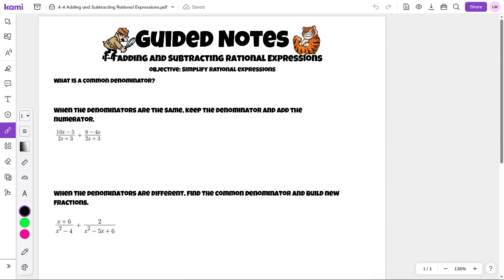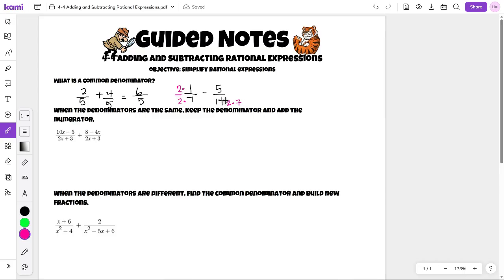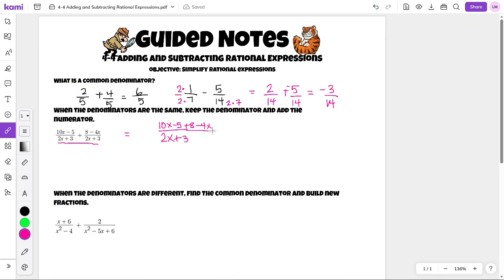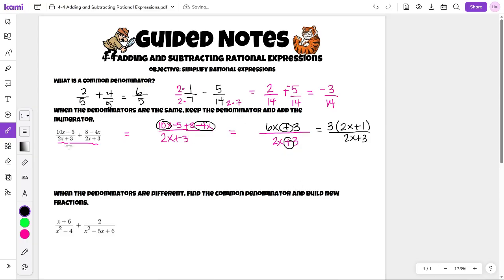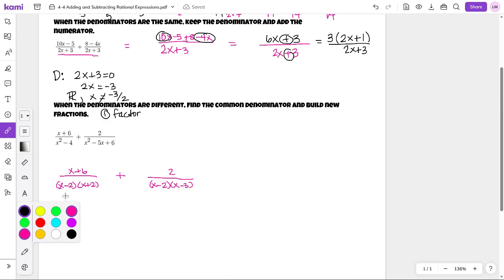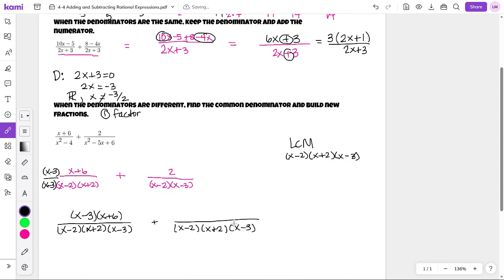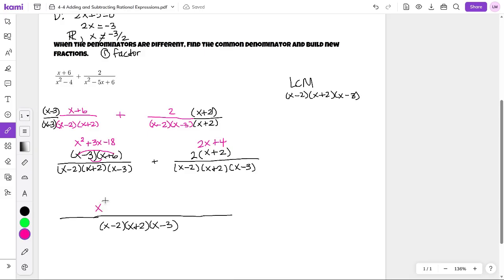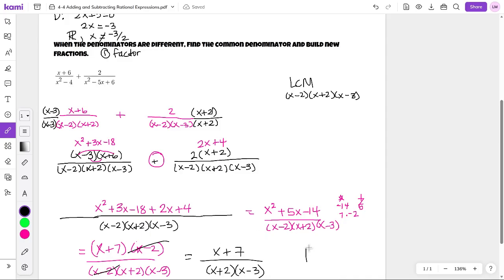4-4 Adding and Subtracting Rational Expressions